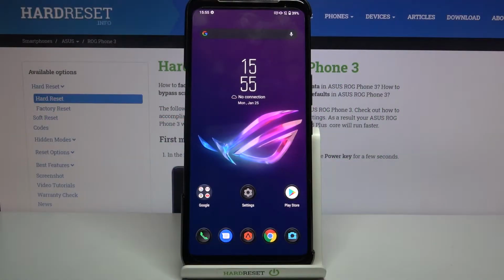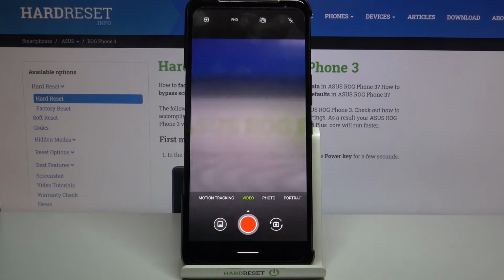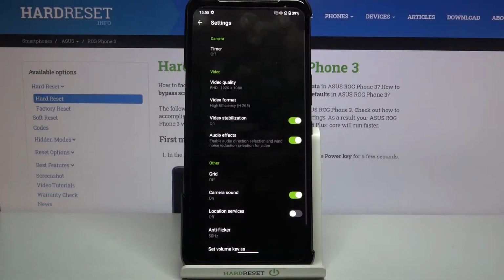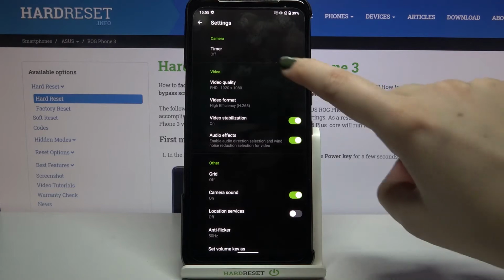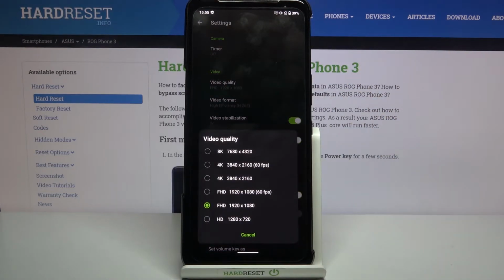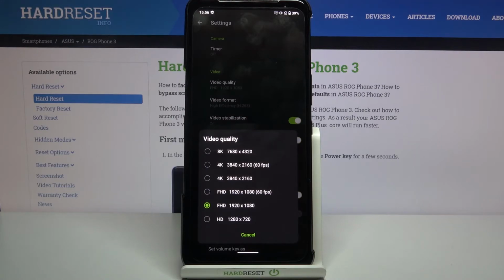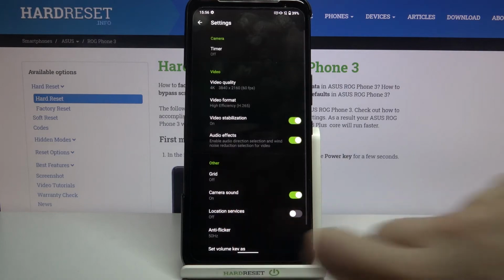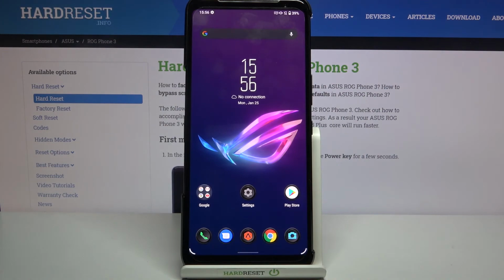How to Change Video Resolution in ASUS ROG Phone 3 – Find Video Quality Options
Learn more info about ASUS ROG Phone 3:
If you’re wondering how to change the video resolution in your ASUS ROG Phone 3 and you can’t find proper settings, then here we are coming with help! Above tutorial will show you detailed instructions of how to find proper camera settings and how to manage them in order to apply totally new video quality options. So let’s follow all shown steps and successfully change video quality and resolution.

How to change video resolution in ASUS ROG Phone 3? How to activate video resolution in ASUS ROG Phone 3? How to enable higher quality in ASUS ROG Phone 3? How to set up  video with higher quality in ASUS ROG Phone 3? How to use video quality in ASUS ROG Phone 3?